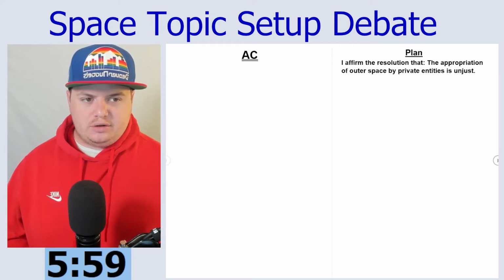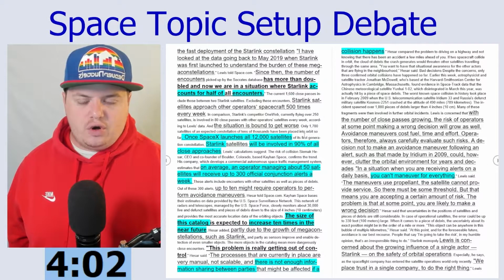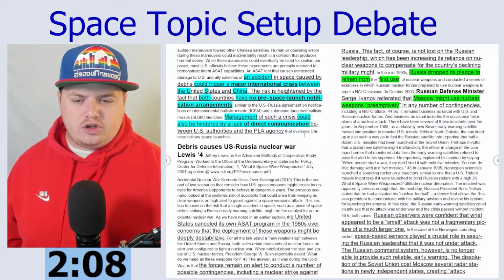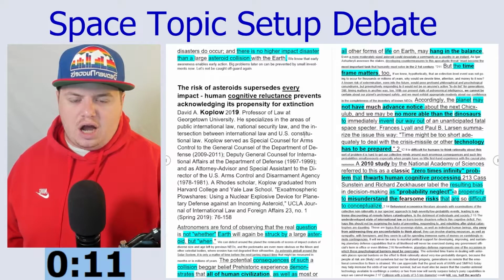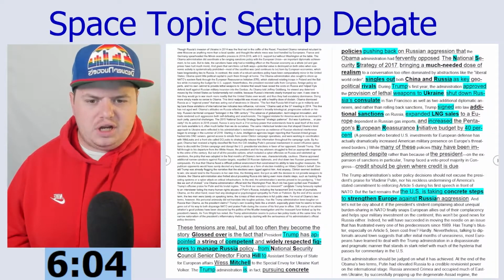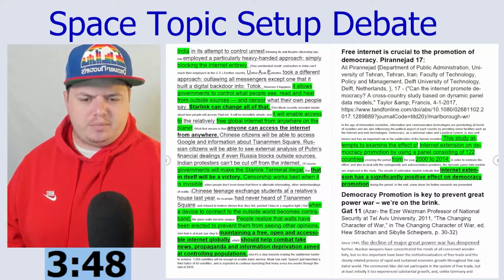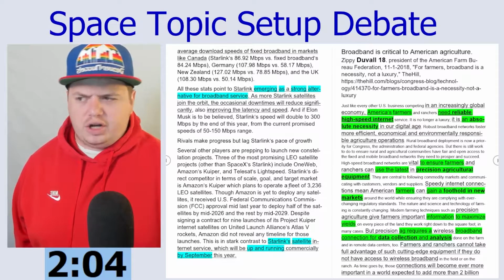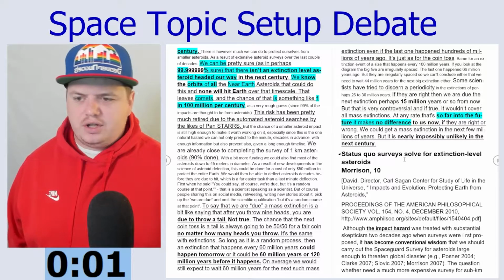Space Topic Setup Debate - Scott Brown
This video explains the basics of a setup debate drill before diving into a sample setup debate drill on the January-February LD space privatization topic.

I start the video by explaining what a setup debate is and how to give a setup debate speech. If you want more in-depth guide on how to utilize setup debates, I've included a link below to a longer video I did on setup debates. After explaining setup debates, I give a mock AC and NC on space topic for you (and my classes this week) to utilize as a base to give setup debate speeches from.

Speech document of the cards and cases used in this video